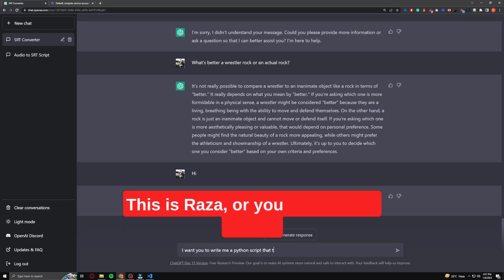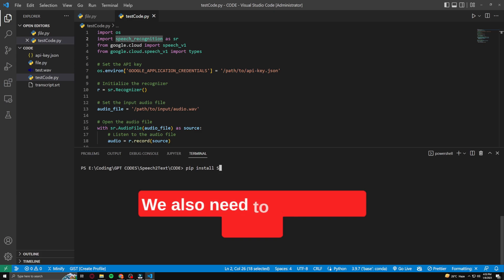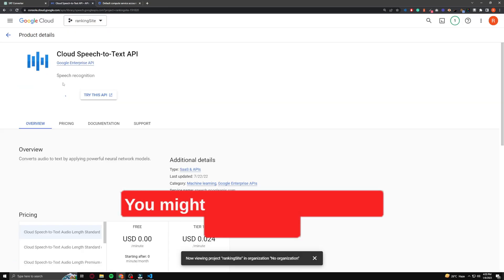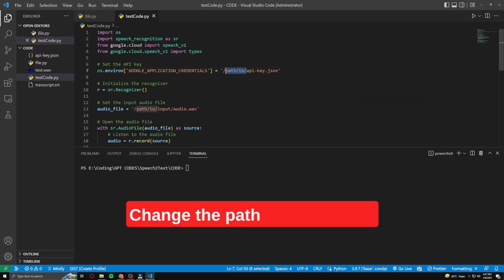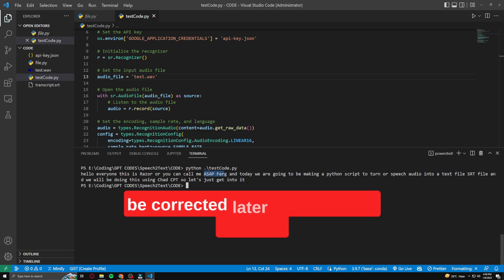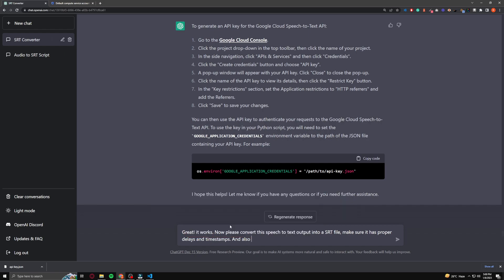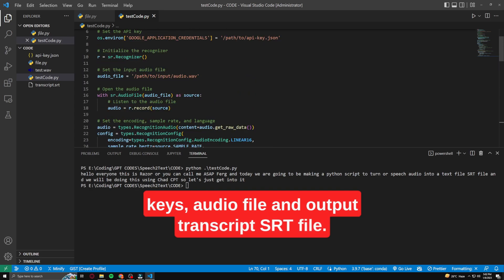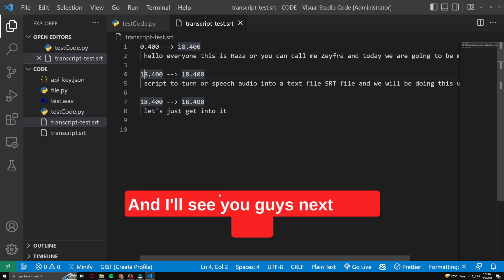Build Simple Auto Subtitle SaaS using Python and ChatGPT worth 100$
Are you interested in building your own auto subtitle service? In this tutorial video, we will show you how to create a simple auto subtitle SaaS using Python and ChatGPT, worth $100. This step-by-step guide will walk you through the process of setting up your own auto subtitle service, including the use of Google Speech Cloud SDK Gcloud Services and the ability to export SRT files with timestamps and delays. By the end of this tutorial, you will have a fully functional auto subtitle service that you can use to automatically generate subtitles for your videos, complete with SRT file export capabilities.

You like this video? Give it a quick thumbs up so I know what content you guys like
the most.